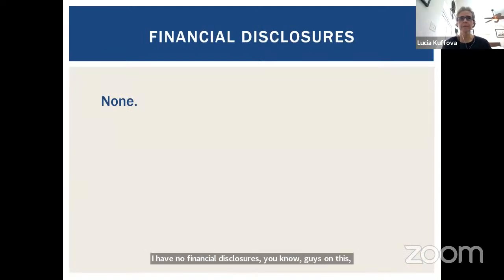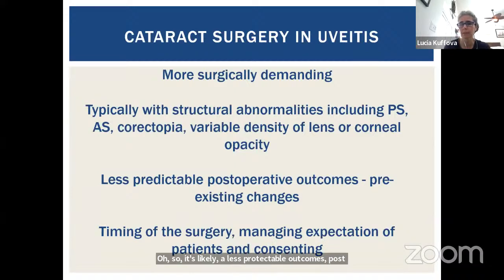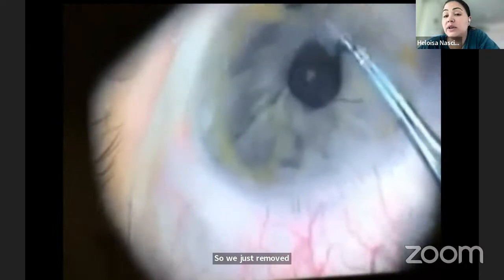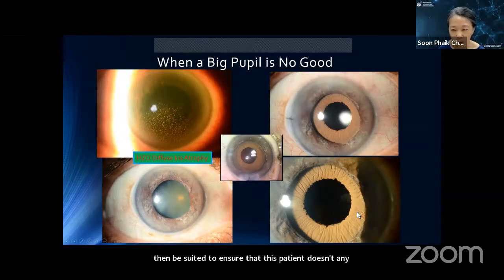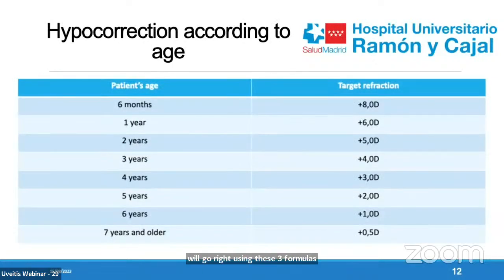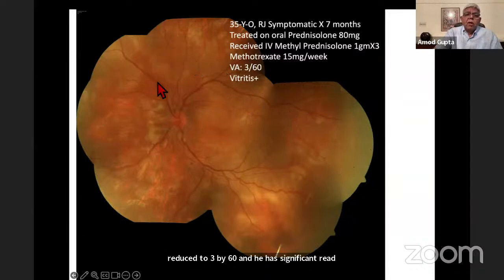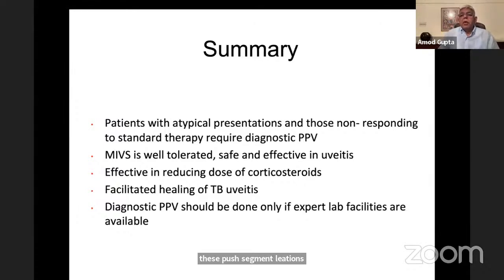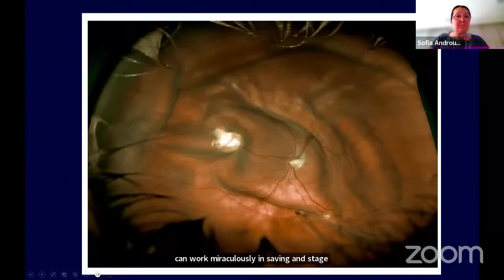Uveitis Webinar - 29